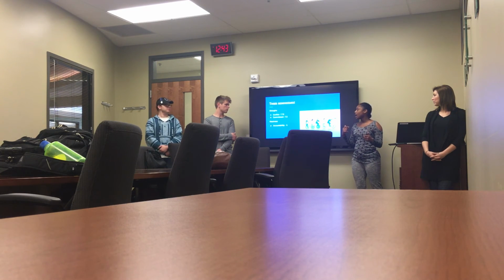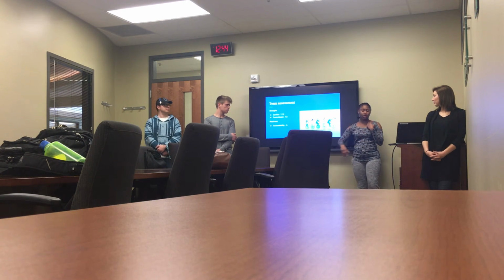Team Based Communication Inattention to Result Team 1